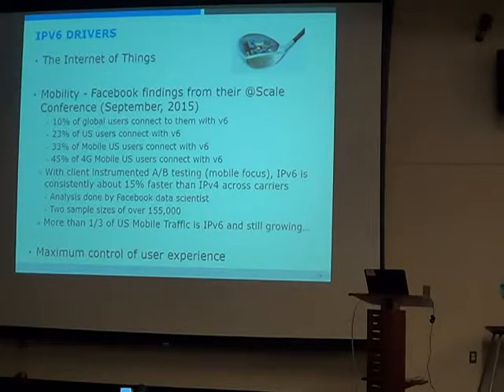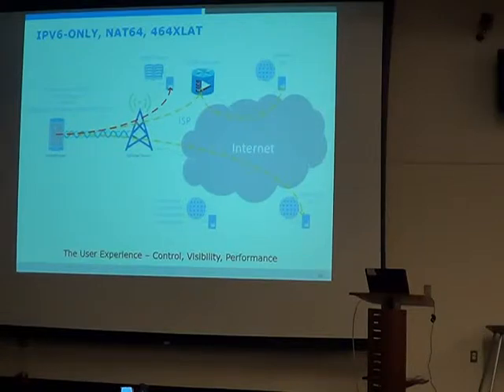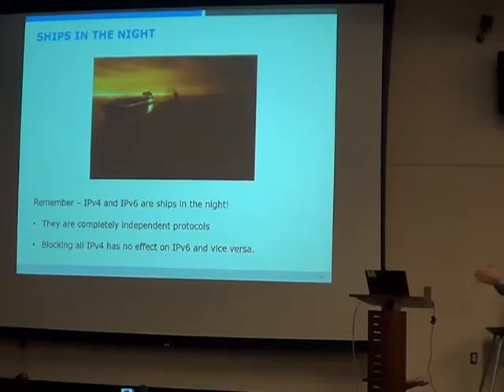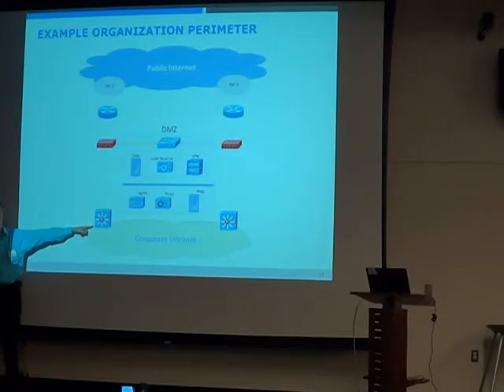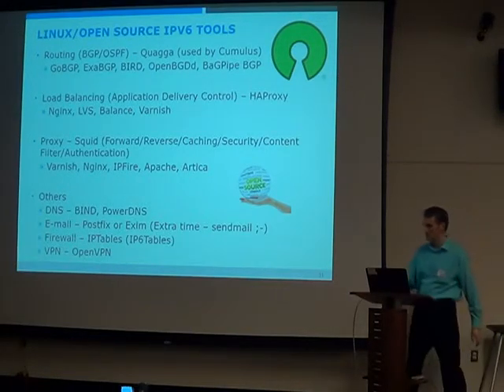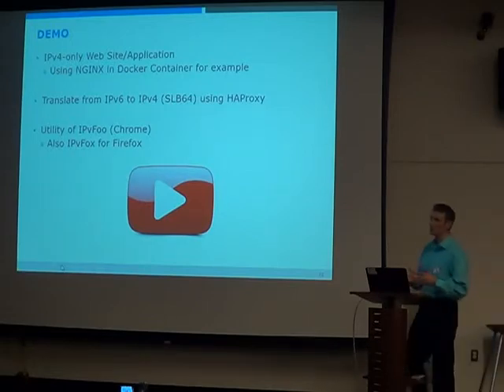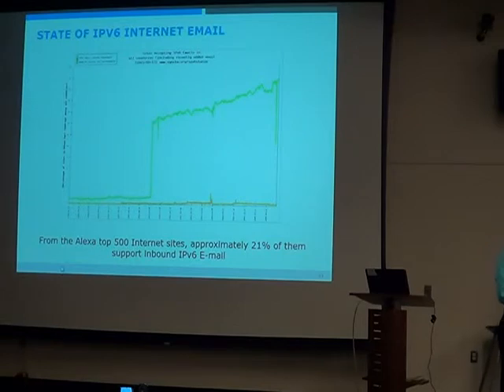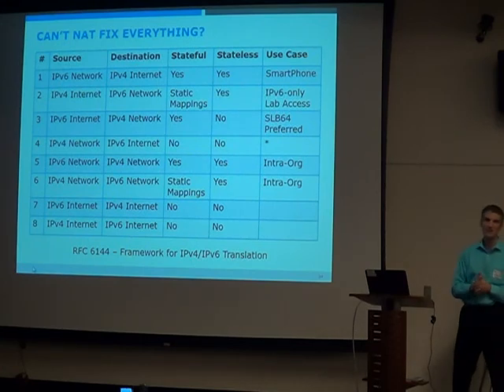MUGORG 2016 January IPV6 3of4 computer network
IPv6: 20 years old and more than ready

ARIN (who allocates IP addresses for North America) handed out its last IPv4 address in September, 2015. To put that in perspective, ARIN handed out 26 million IPv4 addresses in 2014 and its peak was over 57 million in 2008.  With cloud computing and hosting continuing to soar in popularity, where will new IPv4 addresses come from? Will this stimulate IPv6 adoption? How does the emerging Internet of Things and mobile factor into this? In this talk we will assess the industry status and talk about IPv4/IPv6 deployment options. Time will be devoted to analyzing various tactics and strategies including what makes sense for IPv6 deployments and when to perform them.

James R. Small is a Senior Architect with AT&T where he helps clients map business vision into technology roadmaps, plan tactical and strategic architectures and deliver IT solutions for large and global organizations.  With over 20 years in the industry, his experience includes teaching networking and security at Macomb Community College, presenting at a variety of user groups and major conferences including the North American IPv6 Summit and appearing as a subject matter expert on the Packet Pushers podcast. He has worked for small, mid-size and large enterprises as both an employee and a consultant. When he's not immersed in research for his next deliverable he enjoys running, watching his eldest's hockey games and traveling with his family.